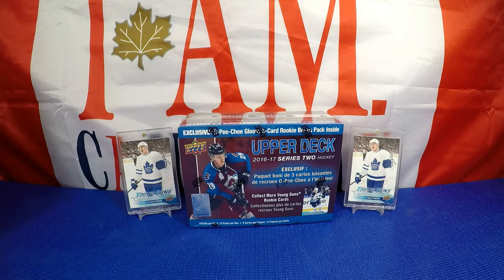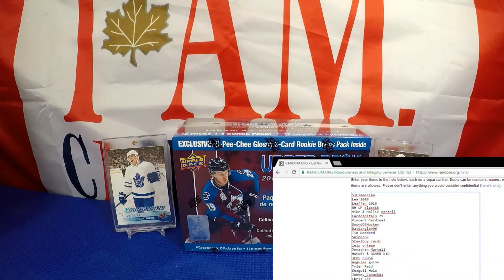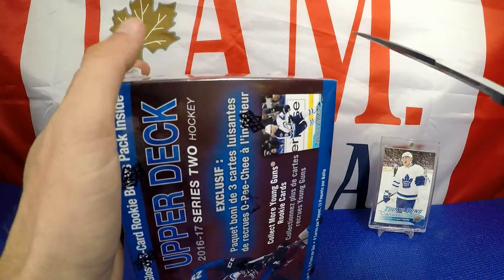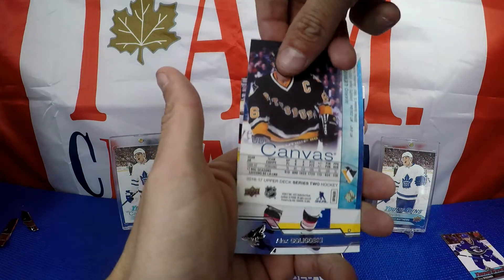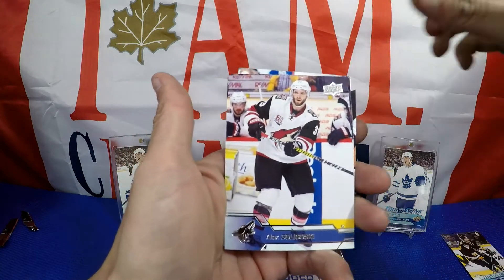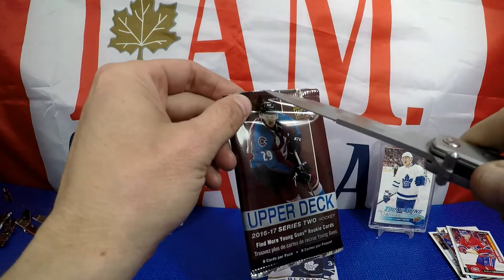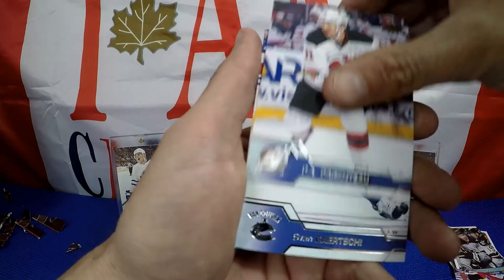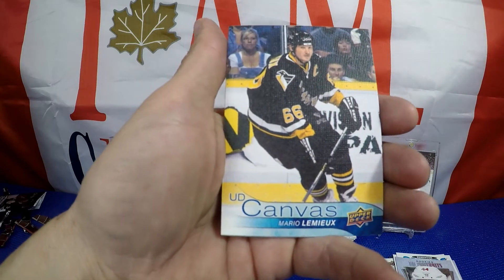16/17 UD S2 MEGA BOX Break, Toploader Giveaway, opc glossy RC, upperdeck, hockey cards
In this break, we look at giving away 16/17 young gun toploaders as well as break open a 16/17 upper deck series 2 mega box.

I am happy to of pulled Mario Lemieux retired stars canvas.